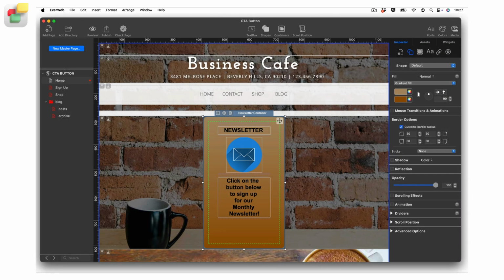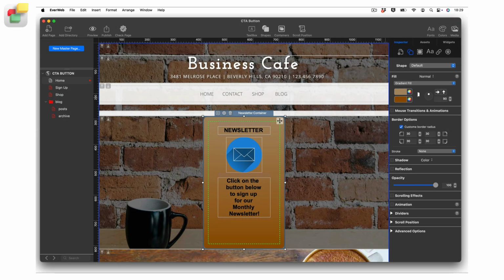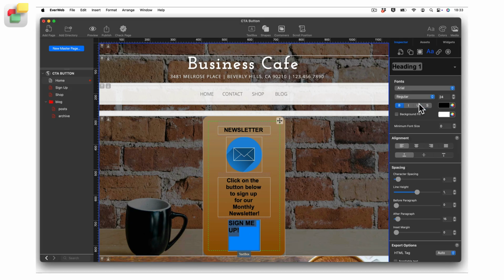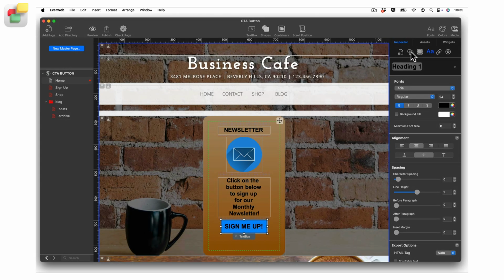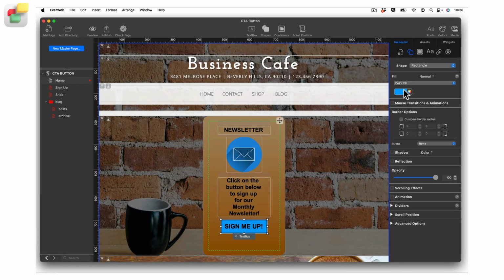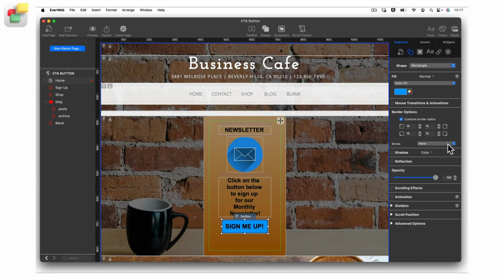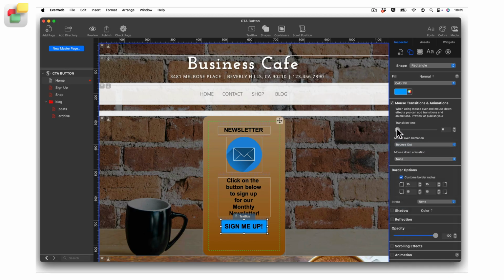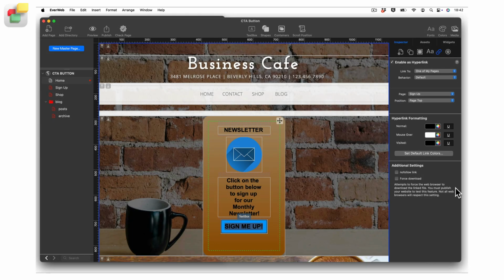Creating a Call To Action Button in EverWeb!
EverWeb is the leading website builder for macOS! Create beautiful, responsive websites without needing to code - just drag and drop your text, images, and media anywhere you want to create the website you’ve always wanted!

► Video Contents
0:00 - Introduction
0:16 - The Scenario
0:56 - Creating The Button
2:21 - Styling The Button
2:45 - Using Borders
3:38 - Creating a Mouse Animation Effect
4:11 - Hyperlinking The Button

To use the features described in this video, you will need EverWeb 4.4 or higher, for macOS or Windows.

You can quickly and easily make great buttons in EverWeb…

In this example I am going to create a button for my visitors to click on which will take them to a page on my site where they can sign up to a newsletter.

In my example, I am using a column container in a responsive row in a responsive page.

I added an image from EverWeb’s Free Stock Photos, to the container then added some text. The Container has rounded corners, and a gradient fill.

To add a Sign Up button, I need to add a rectangle shape to the page to  act as my button.

I want to add the rectangle shape directly in to the Container, so I first select the Container. Next I click on the Shapes button in the Toolbar.

I can use either the default, or rectangle, shape for the button, as this will give me the most styling possibilities.

Once the shape has been added, I can add the text “Sign Me Up!” Inside it

With the text added andselected, go to the Text Inspector.

Either choose a Paragraph Style or manually choose the font styling that you want from the Fonts section.

After styling the text, resize the shape if you need to, so that all of the text is on one line.

Now we need to center the text in the TextBox. With the text highlighted go back to the Text Inspector.

In the Alignment section, change the Horizontal alignment to center and the vertical alignment to middle.

You will notice that the text is still not properly centered within the shape. To fix this, we need to set the After Paragraph value to zero

The text is now centered

Next we can use EverWeb’s Shape Options tab to add additional styling and features to the button.

To change the color of the button, either click on the Color Swatch, or Color Wheel and change the color as desired.

Alternatively, you can change the Color Fill itself, to a different Fill Type, for example, gradient fill.

After changing the color of the button, we can now change the border.

Click in the box next to ‘Custom Border Radius’ in the Borders section, to activate the border settings.

You can change the radius of any of the four corners of the shape. In this example, we are going to set the value for each corner to 15, so that our button has slightly rounded corners.

Note that the Custom Border Radius options are only available to the Default and Rectangle shapes.

If you use a Rounded Rectangle shape, you can adjust all of its corners by clicking on the Widgets Settings button and entering a new value in the Corner Radius field.

If you want you could add a line border to the button using the Stroke dropdown menu option, but in this example, we’re going to do something different.

As the sign up button is a Call To Action, I am going to add a mouse effect using the Mouse Transitions and Animations section of the Shape Options tab.

In this example, I am going to use a Mouse Over animation. There are 41 animations available. I am going to choose bounce out.

You can also choose to use a mouse down animation, if desired.

To make the animation smooth, I am going to set the Transition Time to about 50.

Next we can add a hyperlink to the button which will take the visitor to the Sign Up page in my site.

Click on the button text to select it, then go to the Hyperlinks Inspector.

Check the box next to Enable as Hyperlink to activate its settings.

Link to One of My Pages then select the Sign Up page.

Use the Hyperlink Formatting section to style the Hyperlink as you want.

I have now finished my sign up design, so I will Preview to test before publishing!